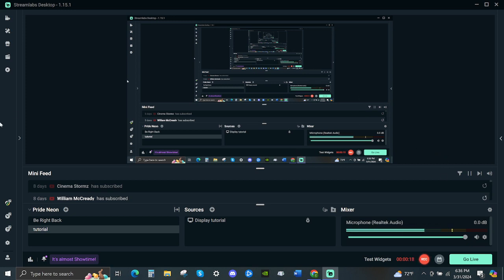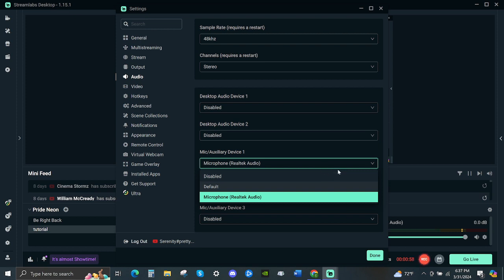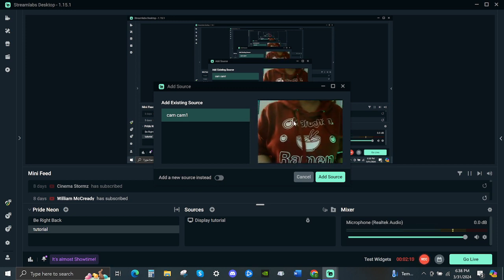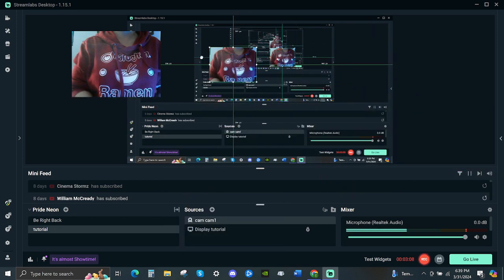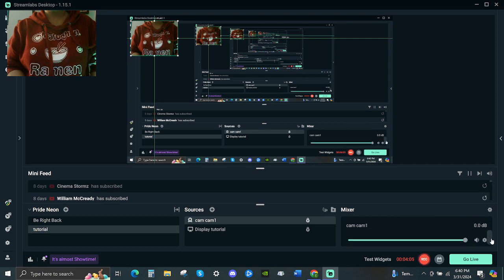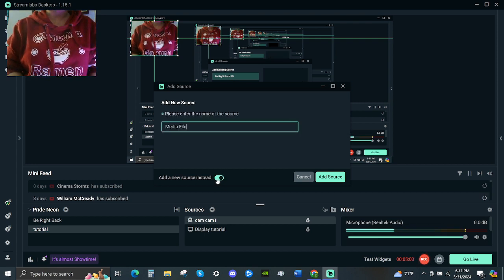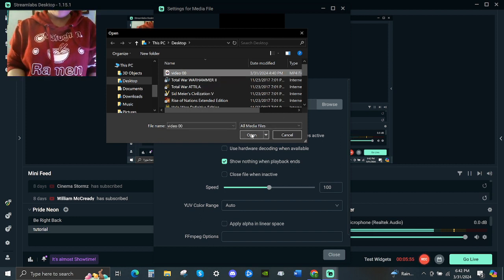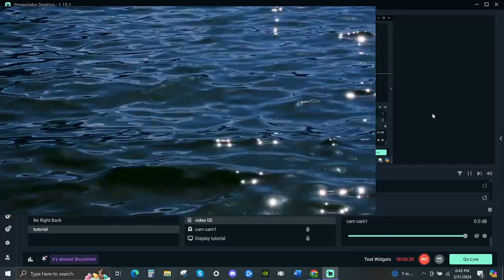how to put the audio talk on streamlabs using laptop and camera tutorial